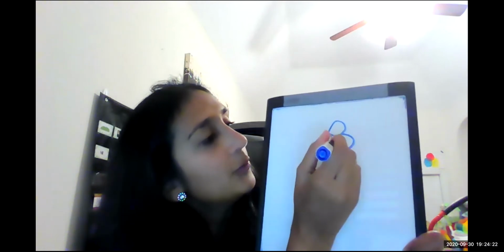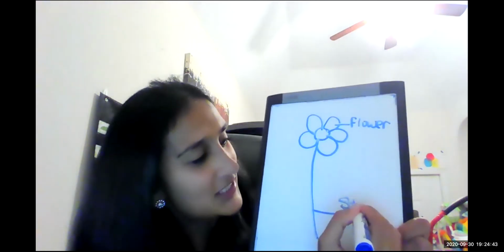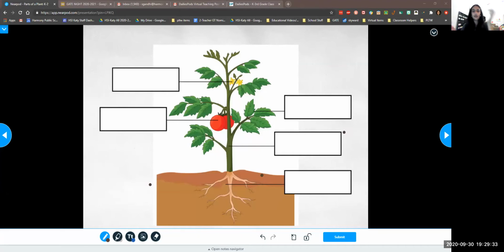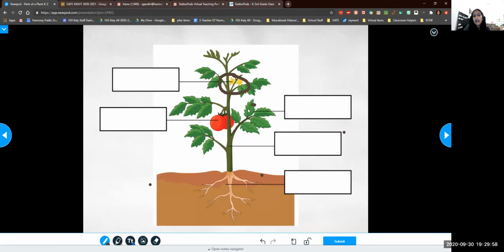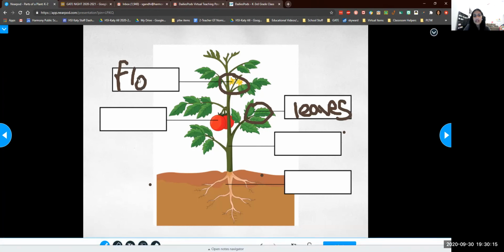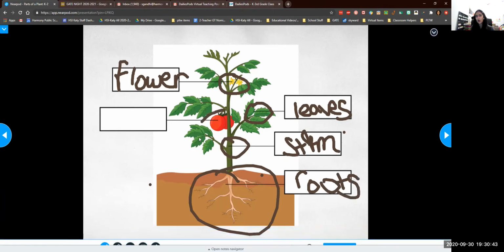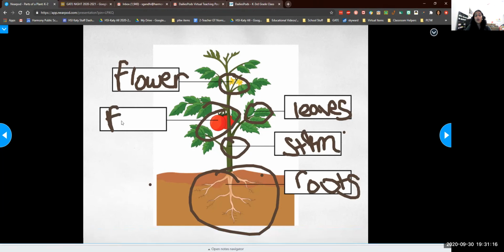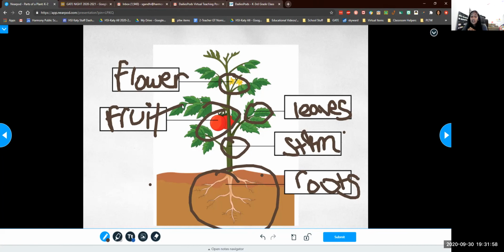Parts of a Plant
A quick little pre-k demo showcasing the parts of a plant.